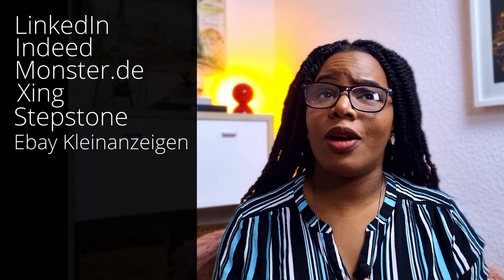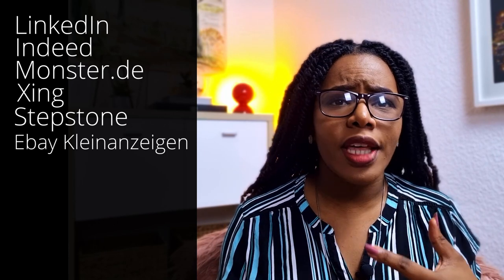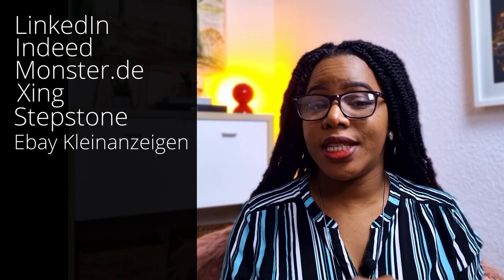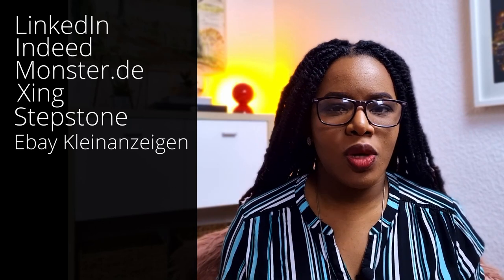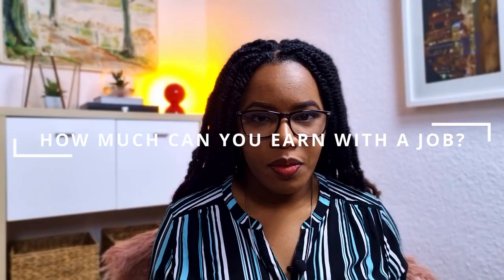Part-time Jobs In Germany For International Students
one of the many ways students take care of their bills is by taking up part-time jobs and in this video, I tell all about part-time jobs and how to find them. I hope you find this useful